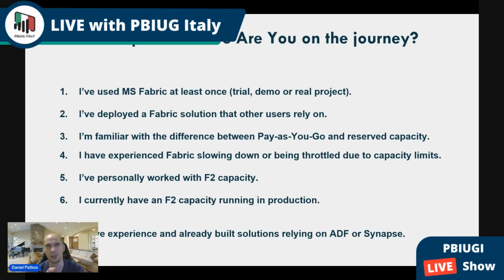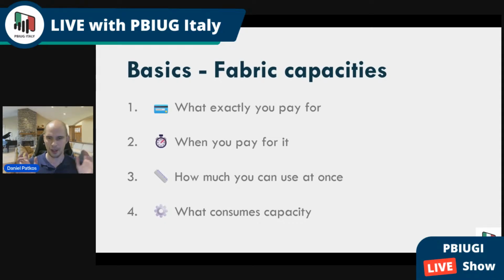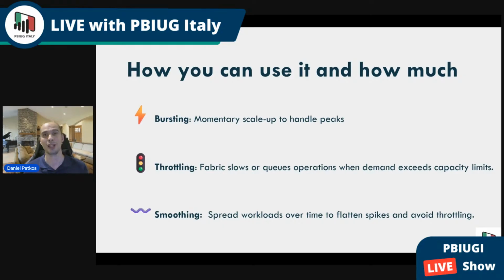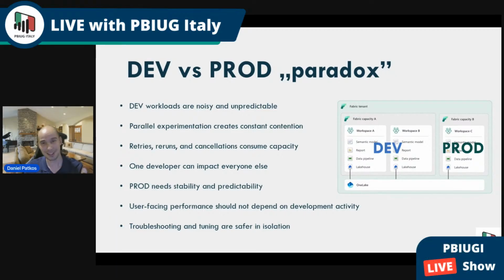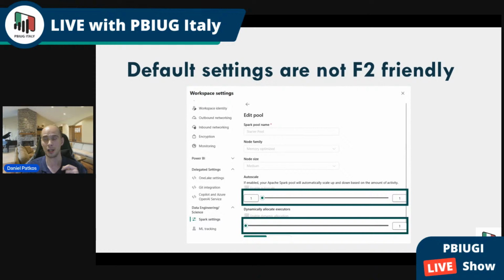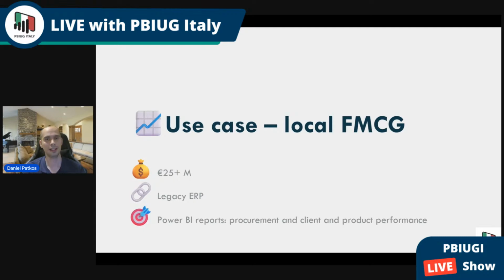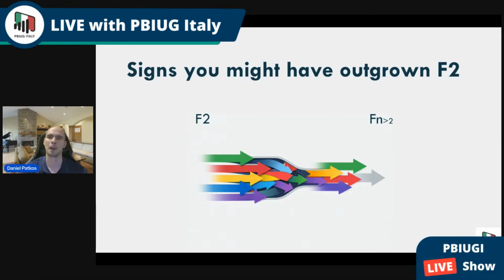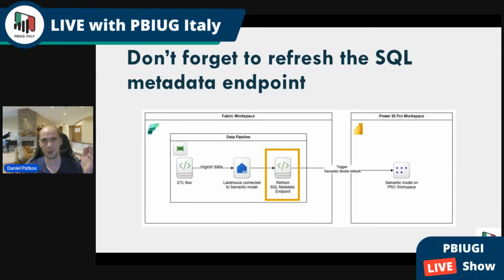The Power of F2: Microsoft Fabric’s Smallest capacity - with Dániel Pátkos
💫 We are back with our streaming events!

🆕 Join us in a week, on the 27th of January, when Dániel Gábor Patkós will present a really interesting session: The power of F2, what you can (and can't) do with Fabric's smallest capacity. Do you want to know if F2 is able to manage real workloads? Or is it just good enough for testing and personal projects? Join us on LinkedIn and youtube live to find out!

❤️ See you soon and welcome to our 2026 season of events!